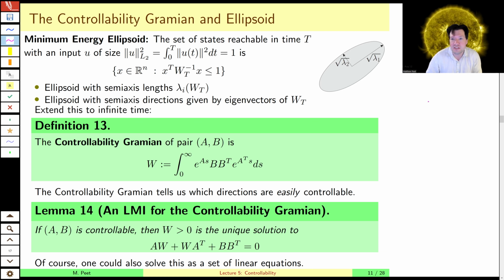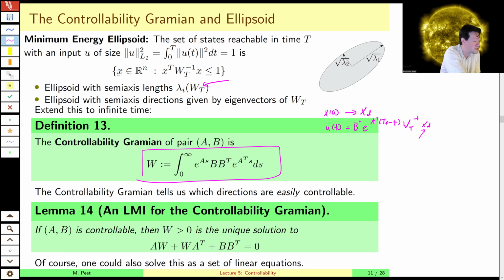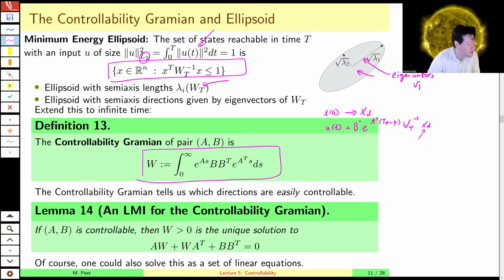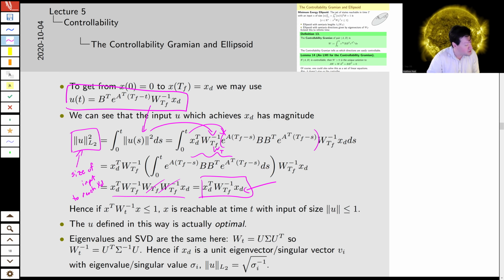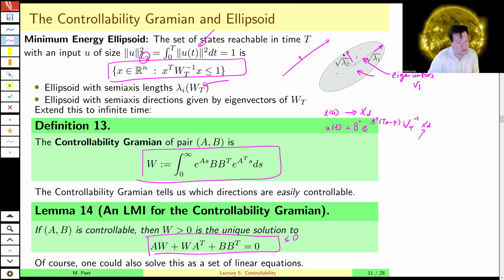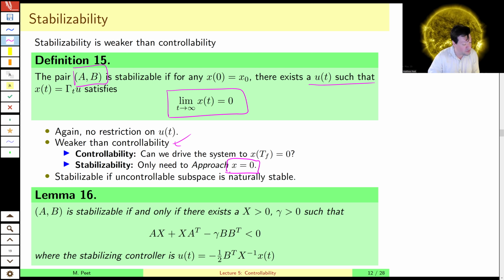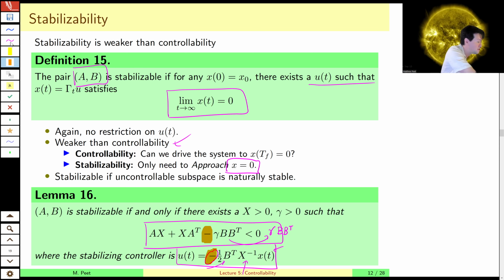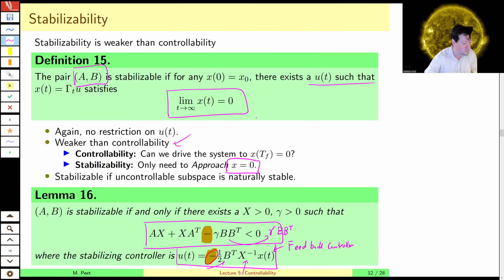MAE509 (LMIs in Control): Lecture 5, part B - The Controllability Ellipsoid and Stabilization LMI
A brief lecture defining and interpreting the controllability ellipsoid. Additionally, we define a stabilization LMI using the reverse-time Controllability Grammian.